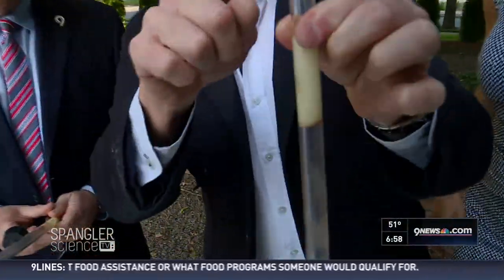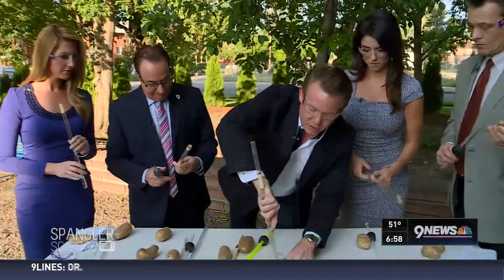STEM Wars - How to Make a Potato Launcher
A table filled with potatoes, PVC and safety glasses can only mean one thing… our science guy Steve Spangler is in the house. It’s a lesson in air pressure, innovation and how to avoid getting hit. That’s why we’re heading out to the 9NEWS backyard with safety glasses in hand.